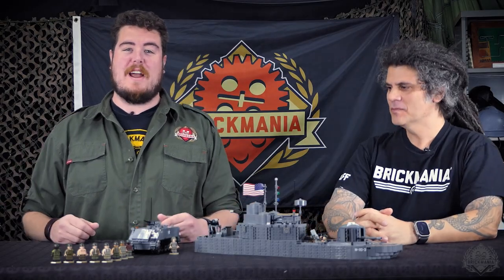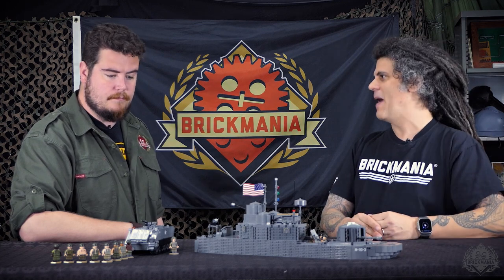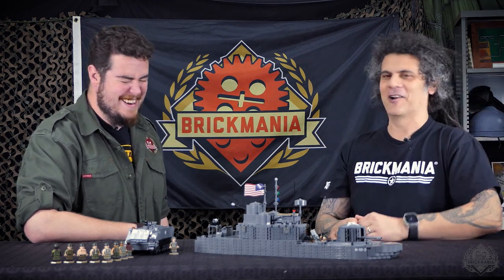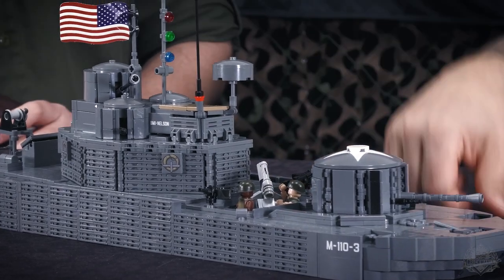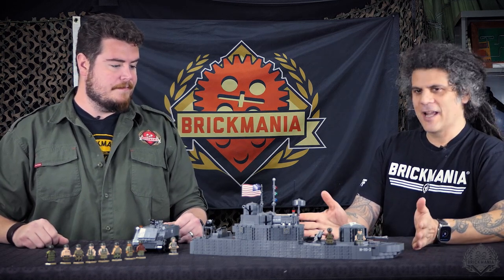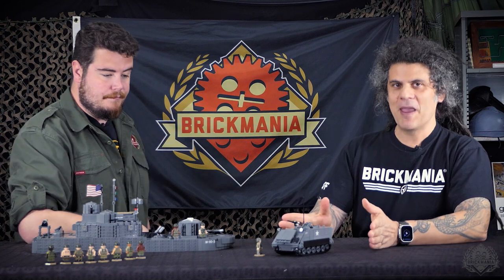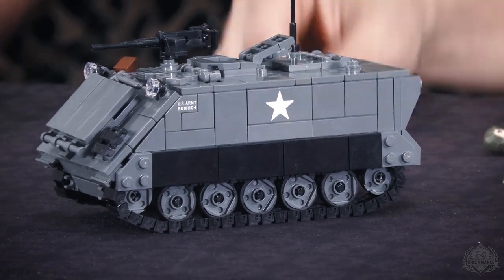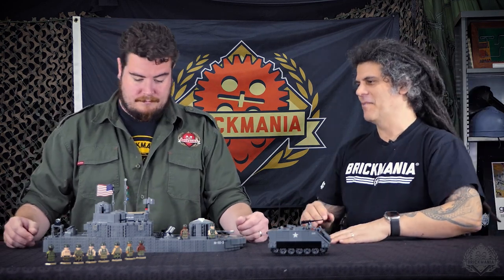Vietnam River Monitor and M113 APC - Brickmania Designers Studio